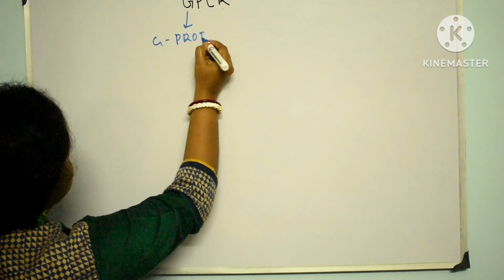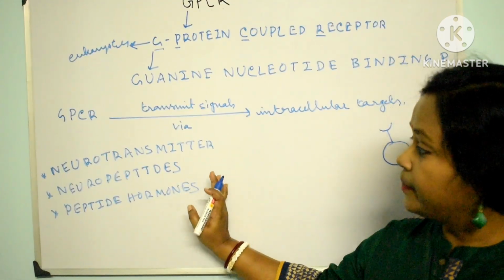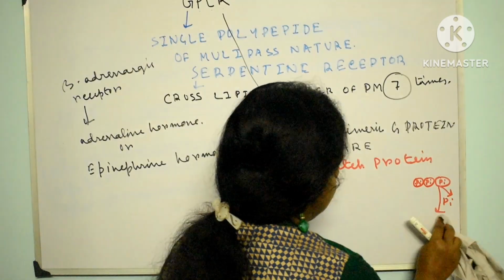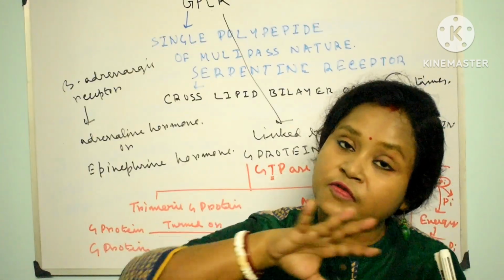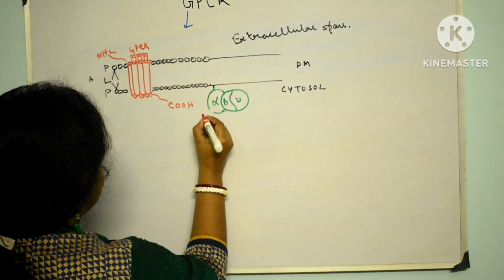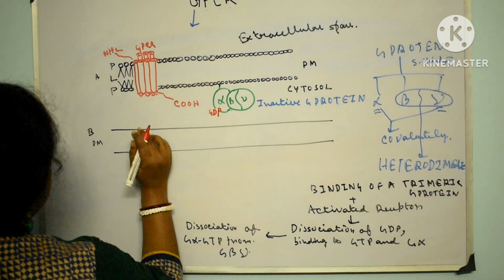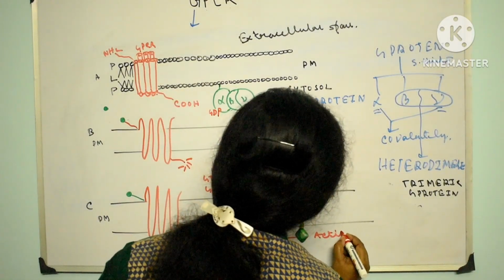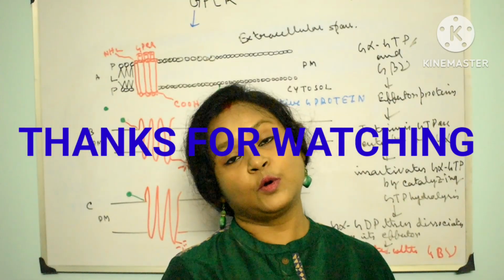G PROTEIN COUPLED RECEPTOR. GPCR. G PROTEIN. CELL SURFACE RECEPTOR